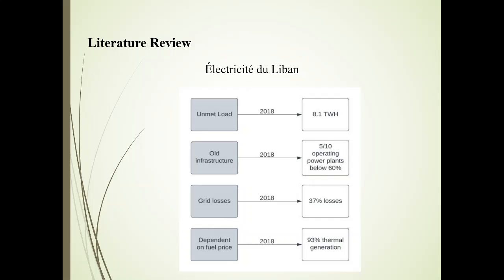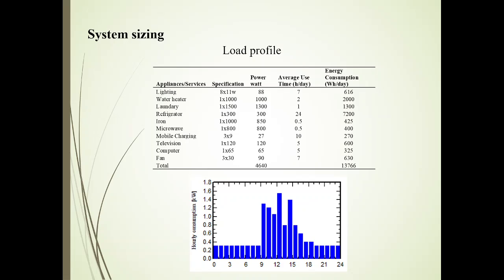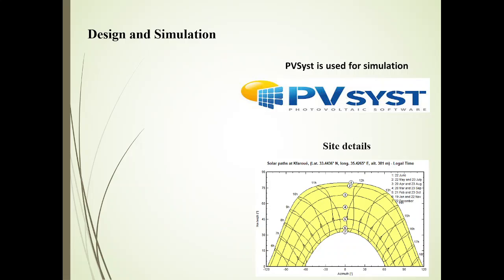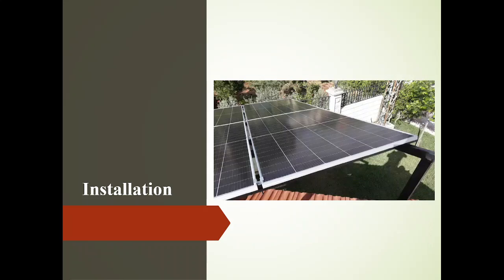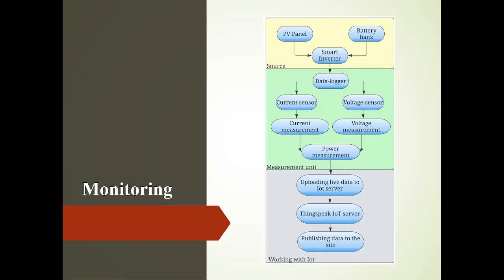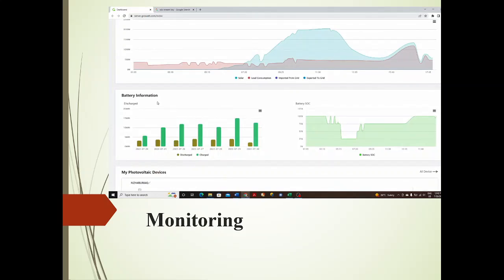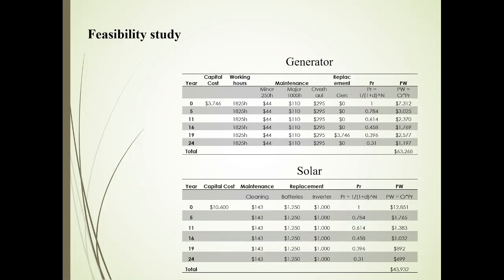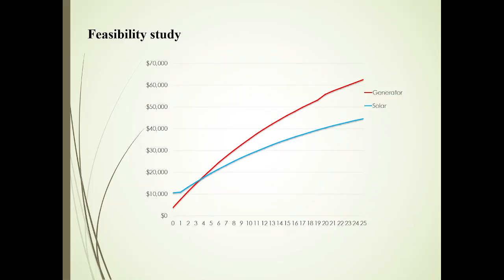ENGI 9857 Instrumentation and Control of Energy Systems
DESIGN AND MONITORING A SOLAR SYSTEM FOR A SMALL HOUSE IN LEBANON